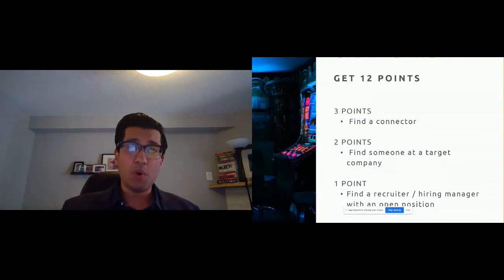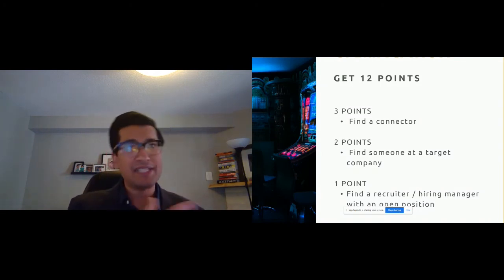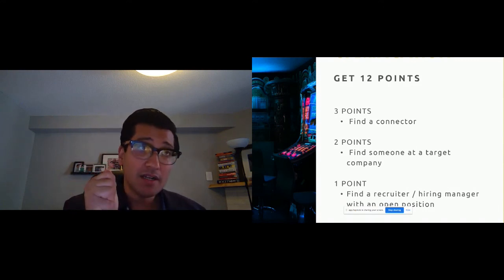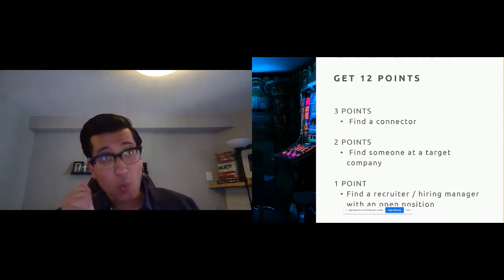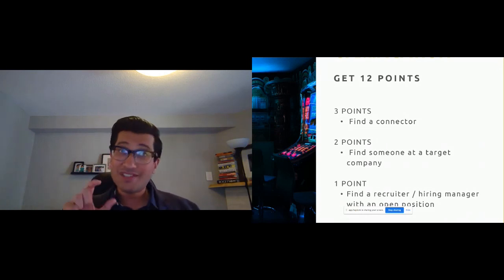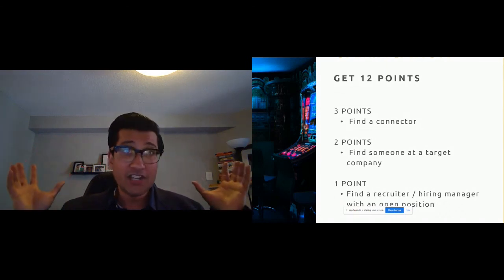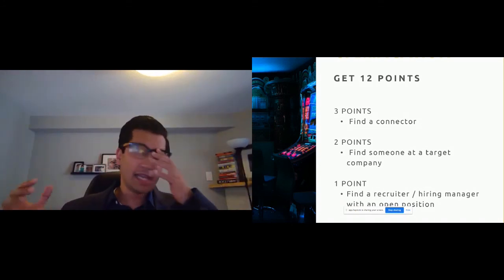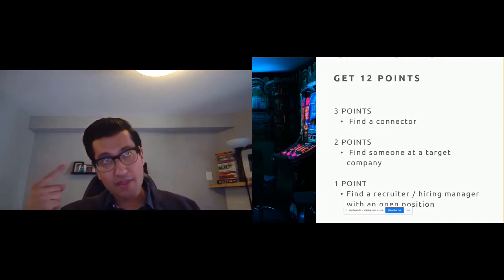Umar Malik Networking for Fractional Executives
-Best Practices -How to Measure Success at a Networking Event -Crafting an Elevator Pitch -Creating an Action Plan